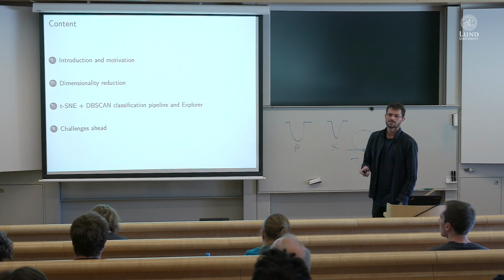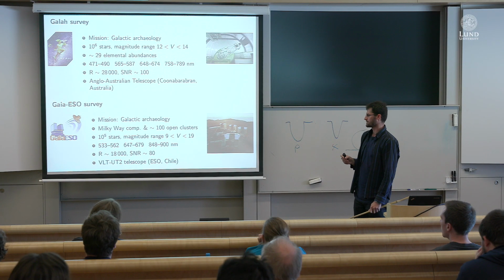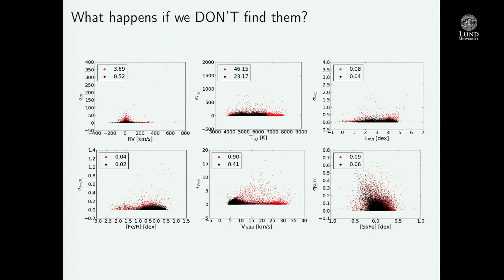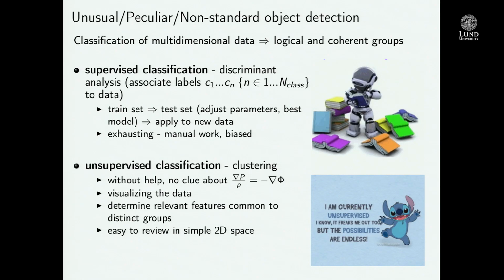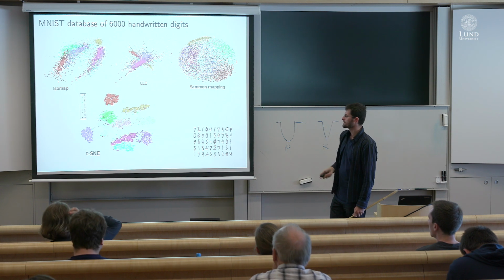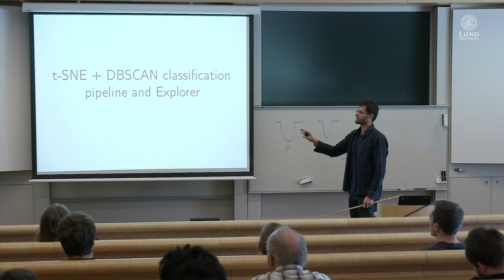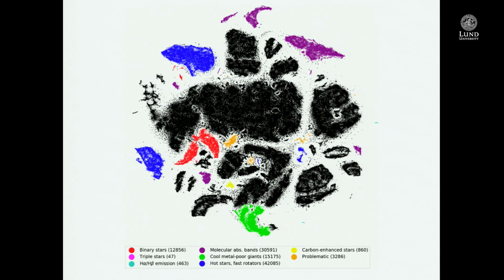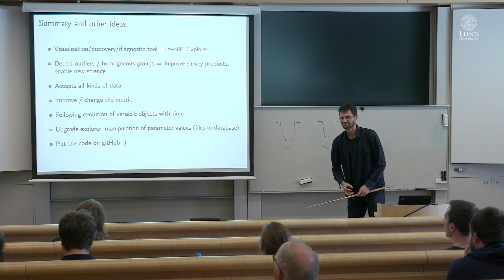Gregor Traven: Machine learning for understanding stellar sources